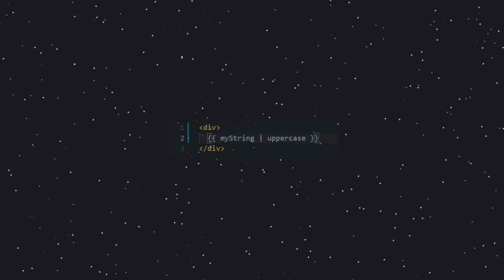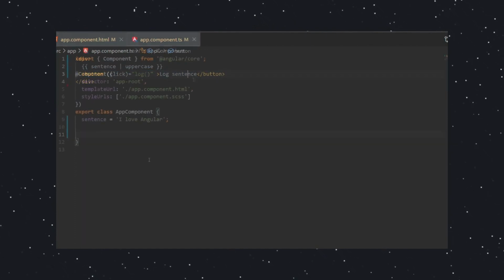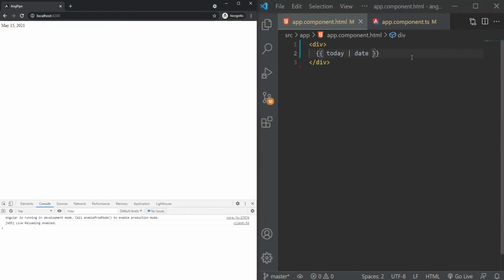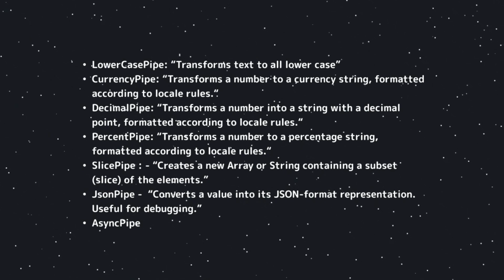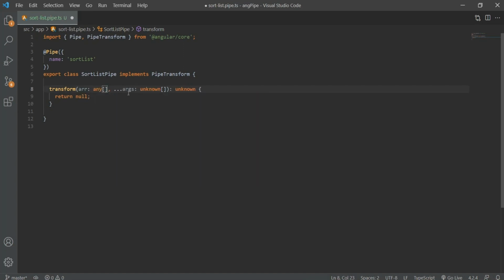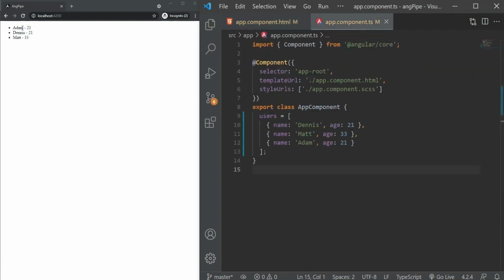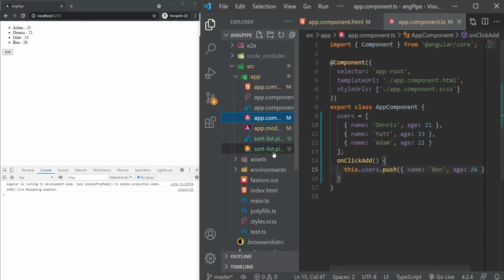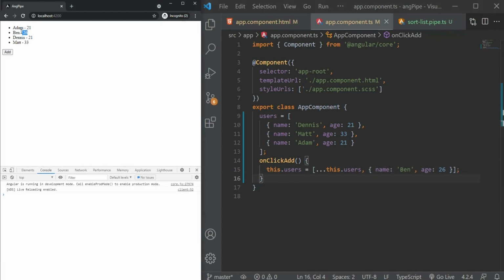Angular All about pipes Custom pipe, Pure and Impure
In this video we explore all about angular pipes